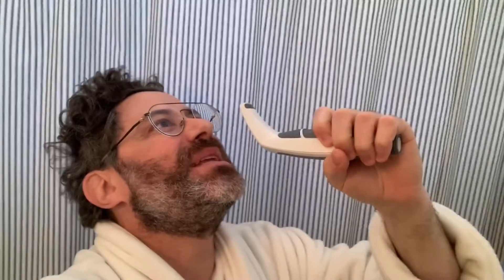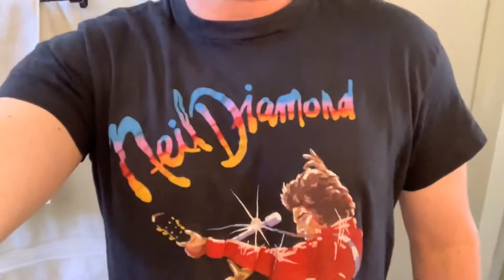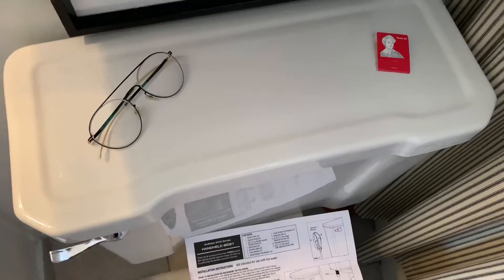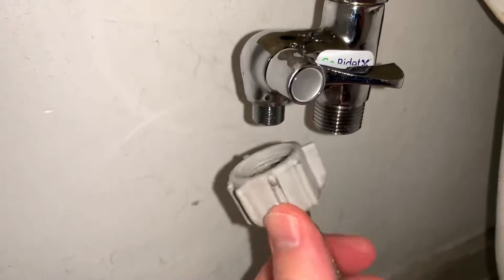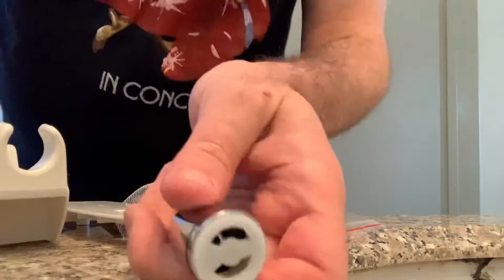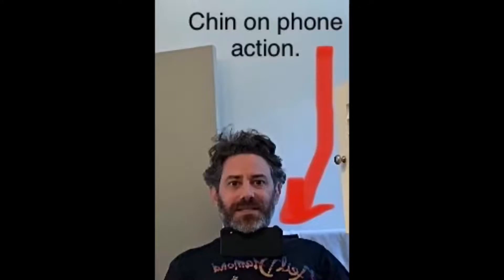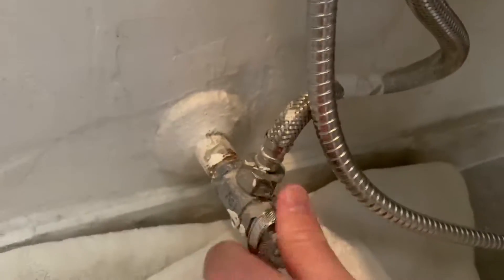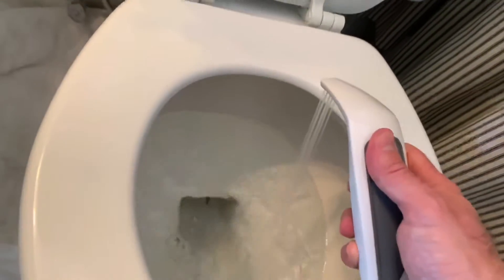Quarantine Day 12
With A New Day Springs Hope